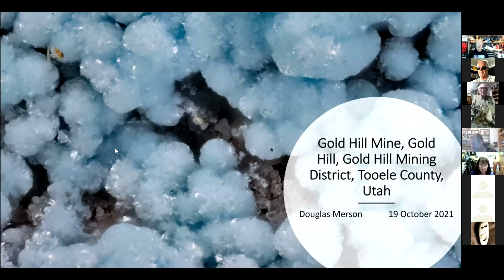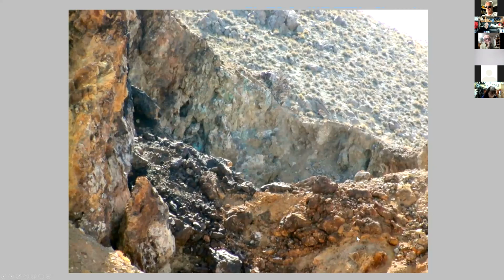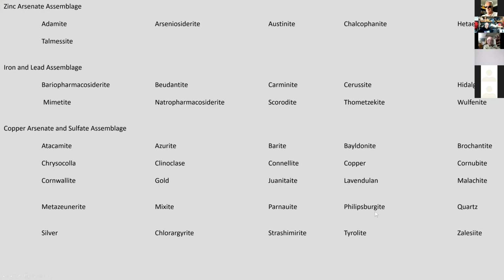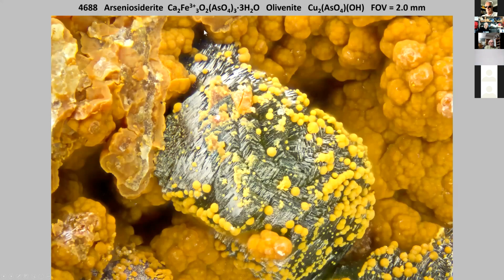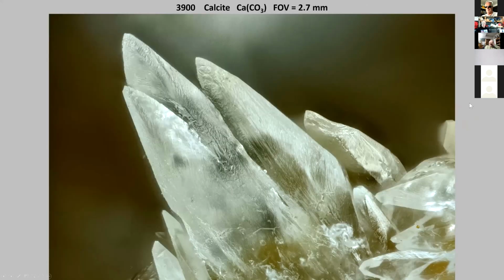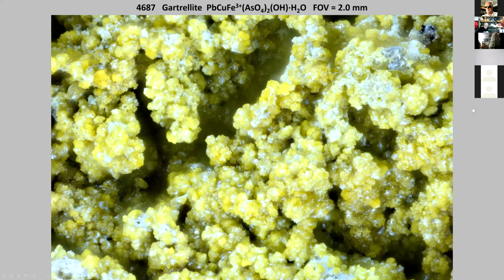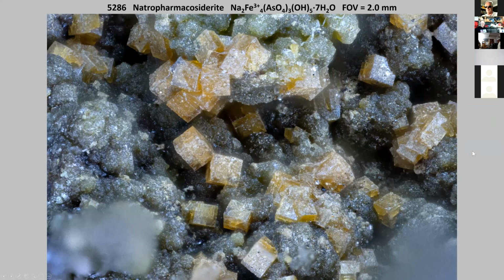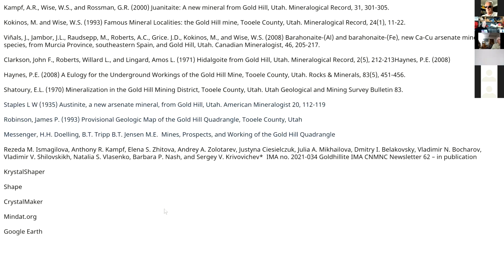Micromount Club Zoom Meeting 21 19 Gold Hill Mine, Gold Hill, Tooele Co., Utah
Douglas Merson presents the minerals of the Gold Hill Mine, Gold Hill, Tooele Co., Utah, USA